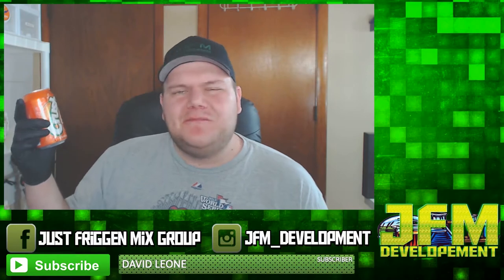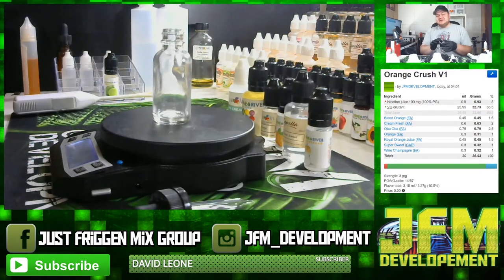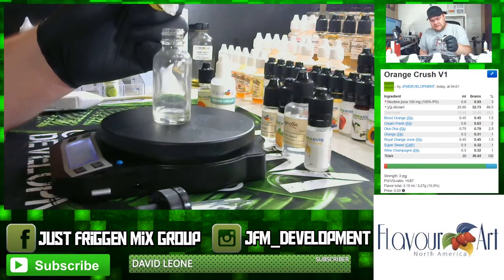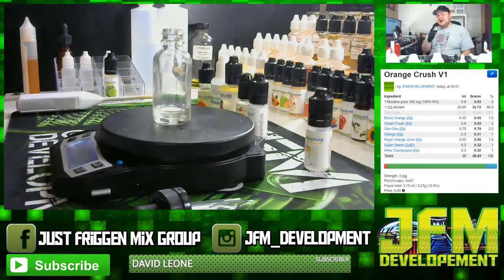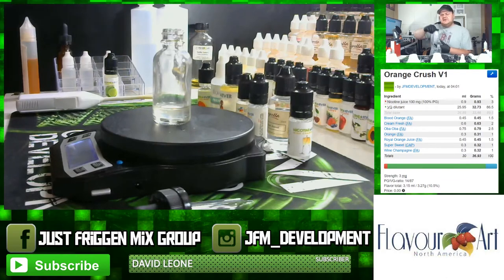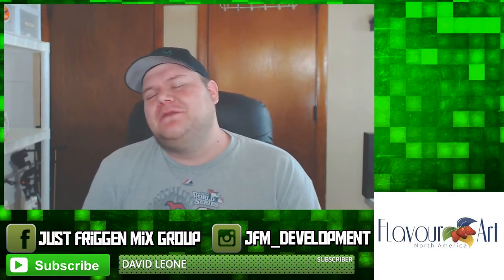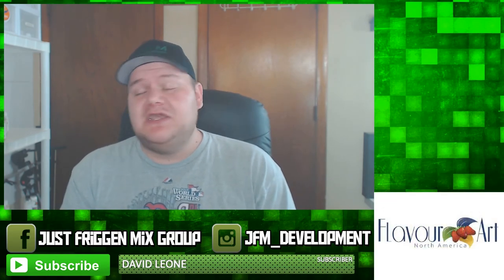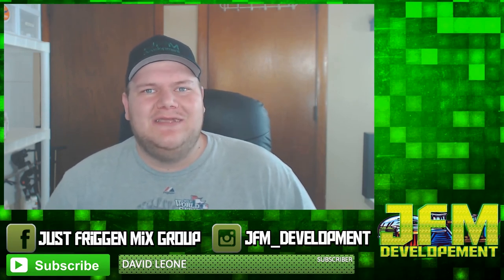DIY E-Liquid Orange Crush Soda Recipe Using Flavour Art Flavors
Check out my new website to find great deals and support my brand JFM STORE @ This is a new recipe Orange Crush Soda that is in the works and was released in conjunction with the Flavour Art blood orange flavor note video

Any Support to the channel will go directly back into the channel for supplies etc.

***There are affiliate links in the description of this video any proceeds are used to grow the JFM Development brand being equipment , tools , flavors etc etc Thank you for supporting JFM DEVELOPMENT